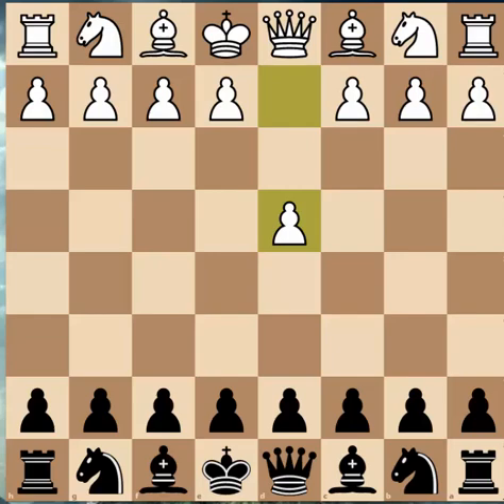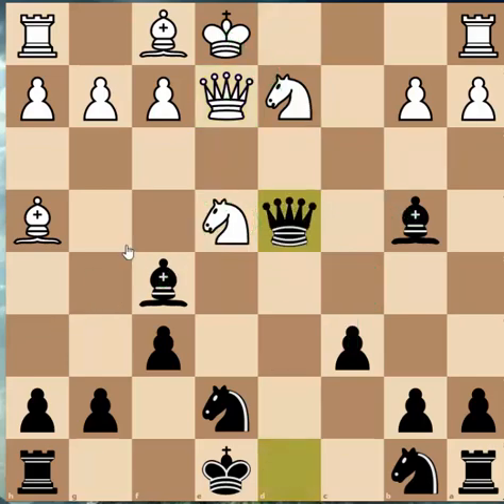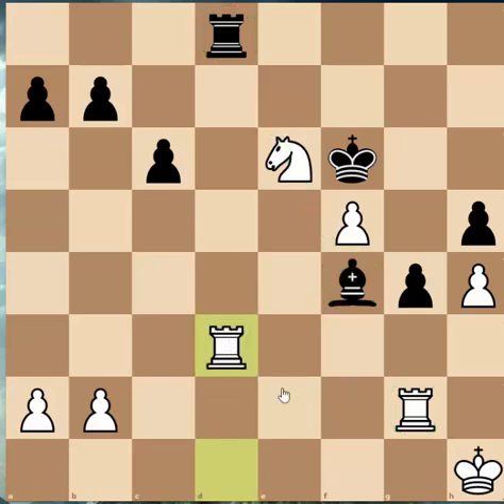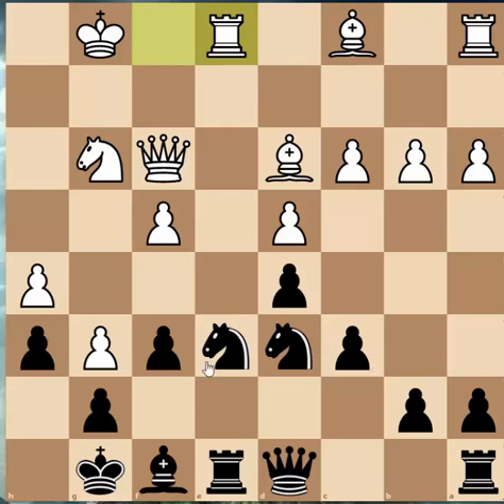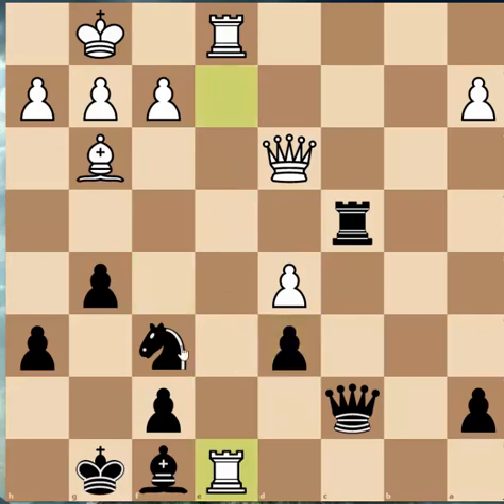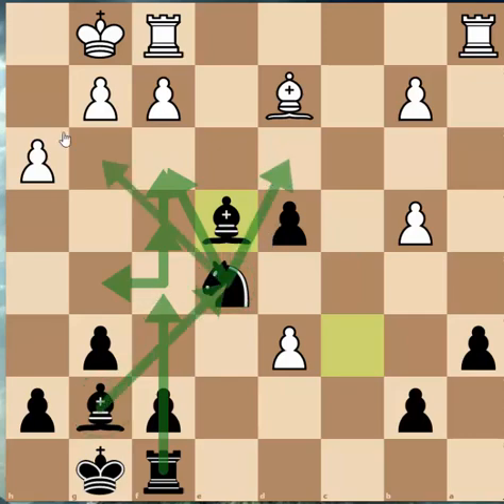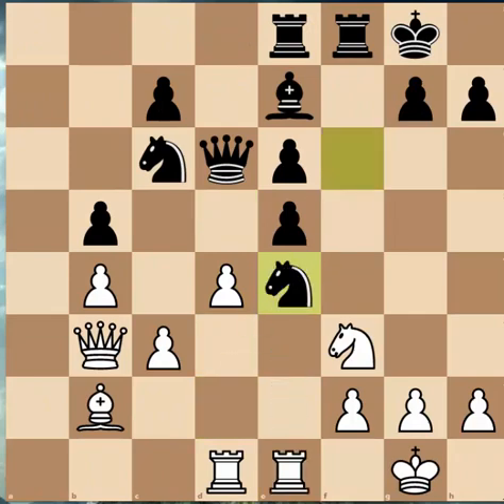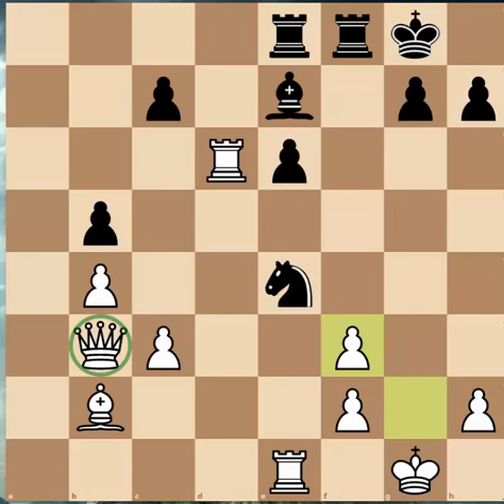Simple Tactics with a 2200 Chess Player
Just some tactics where I explain what I'm thinking,

Crickettoad